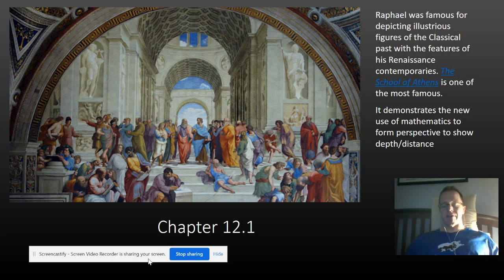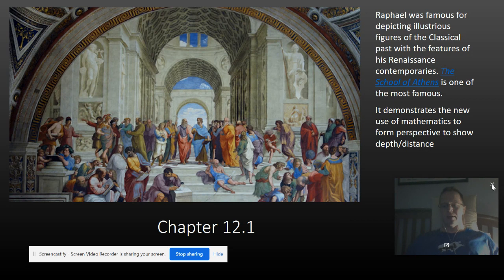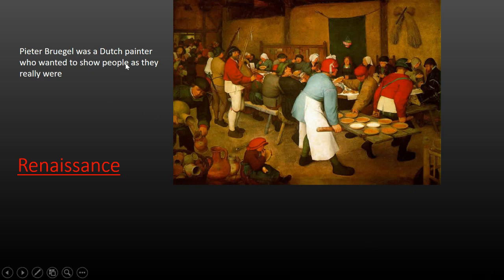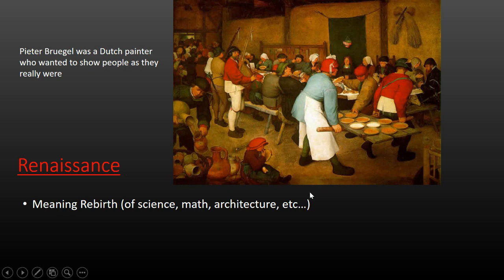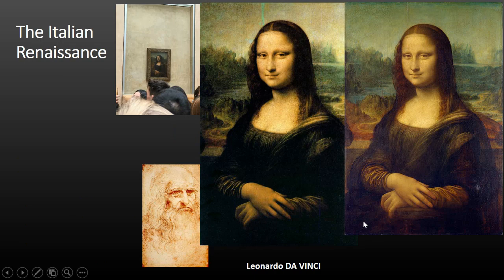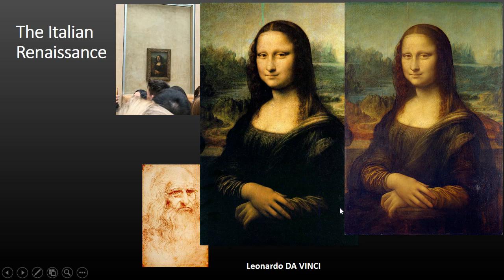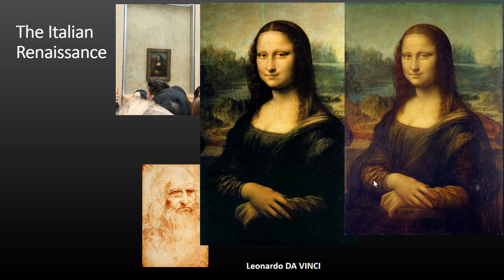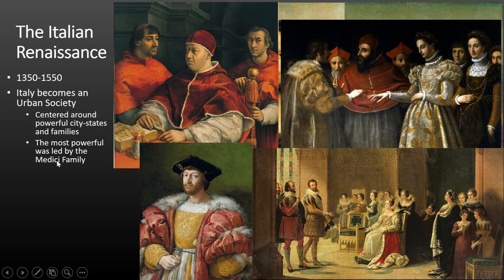12.1 Renaissance (Part 1)